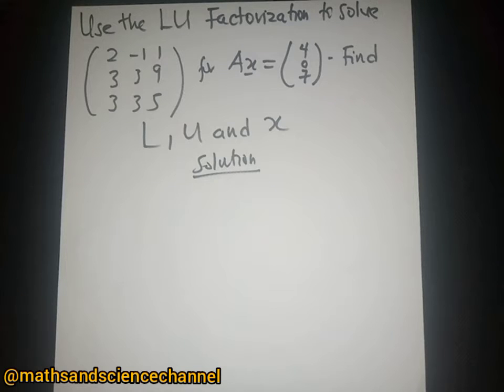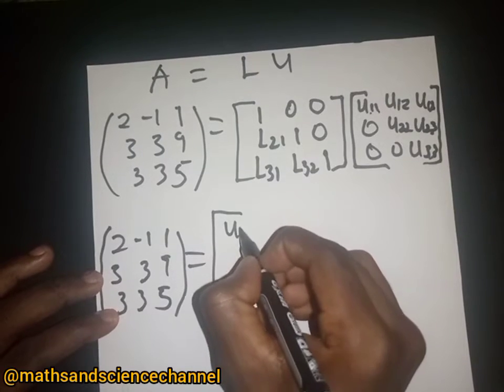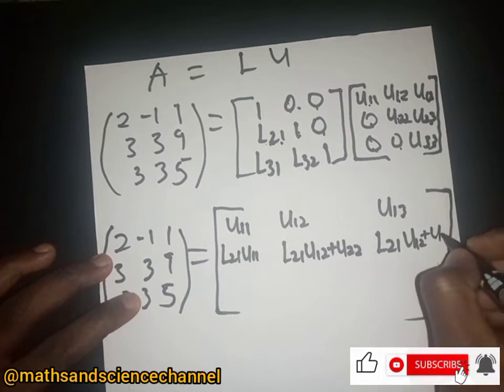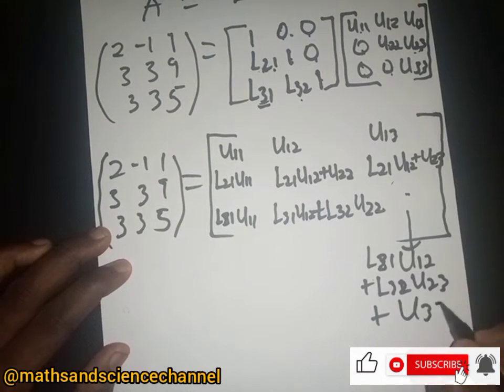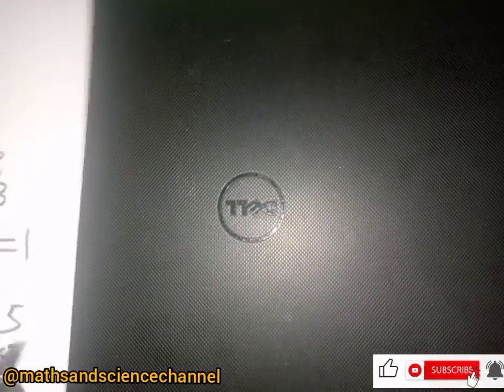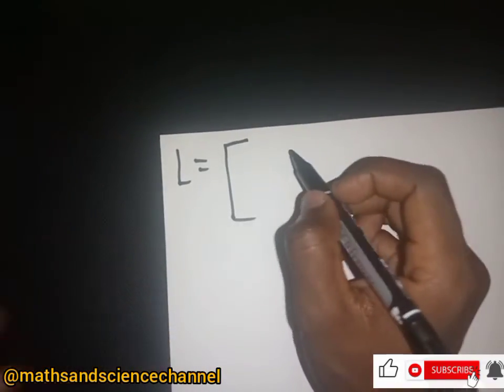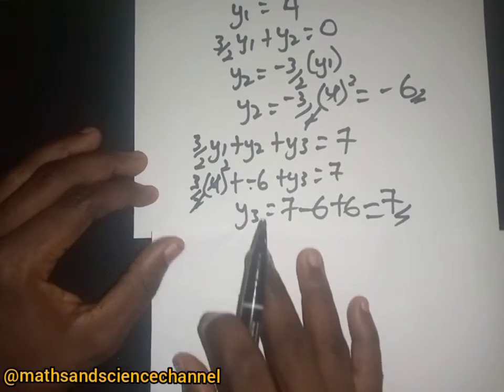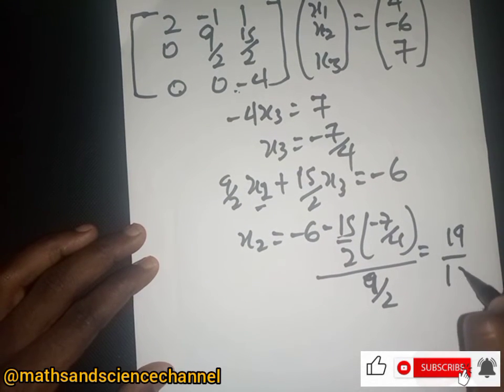Solve a System of Linear Equations Using LU Decomposition and LU Factorization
This video explains how to use LU Decomposition to solve a system of linear equations. Solving the matrix system Ax=b when L and U for which A=LU have been previously determined. LU decomposition | Solve a system of Linear Equations using LU decomposition.